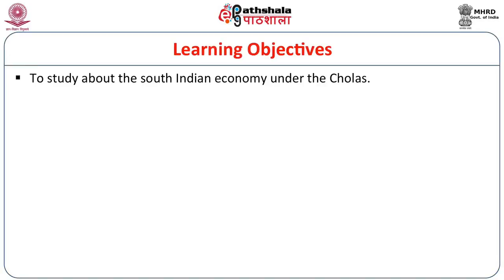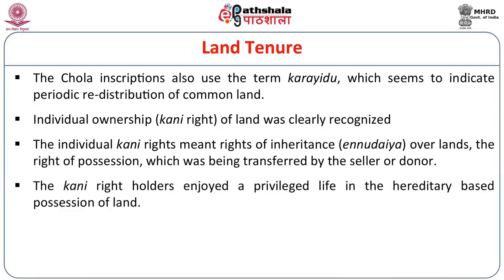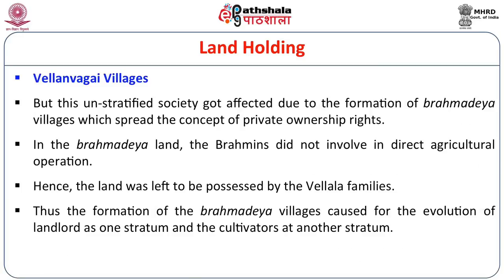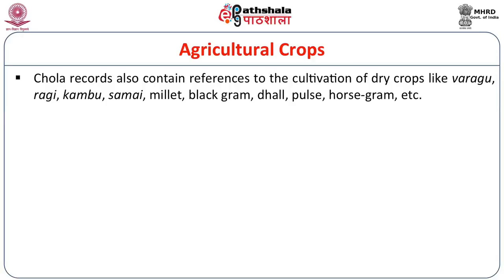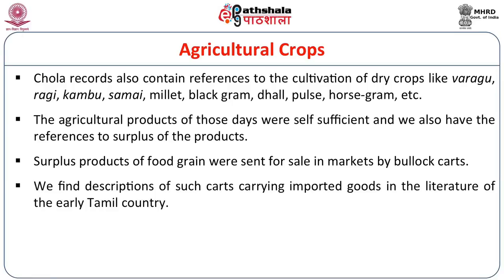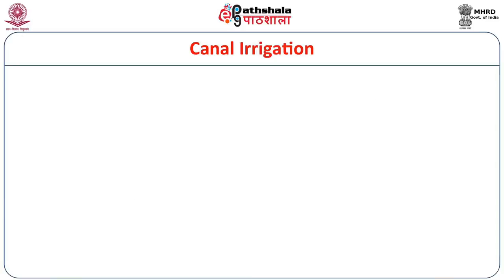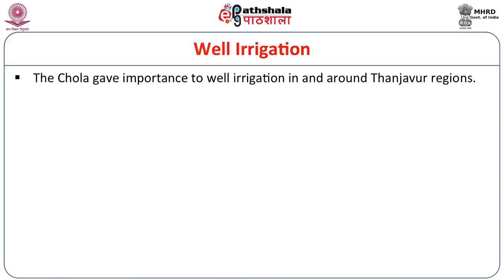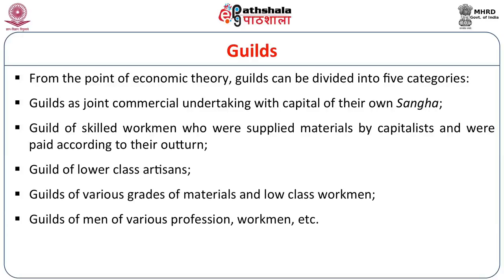Cholas Agriculture, Irrigation, Guild Organization